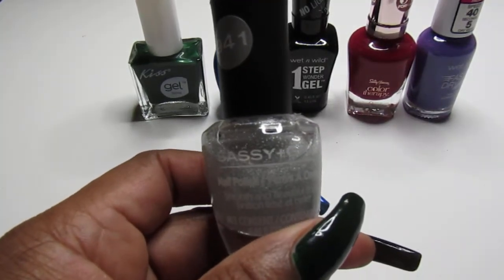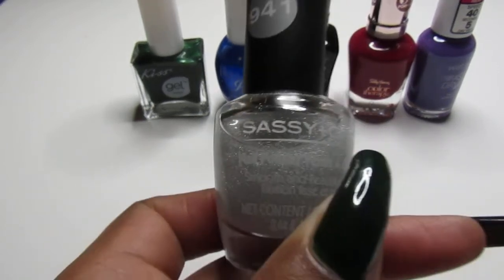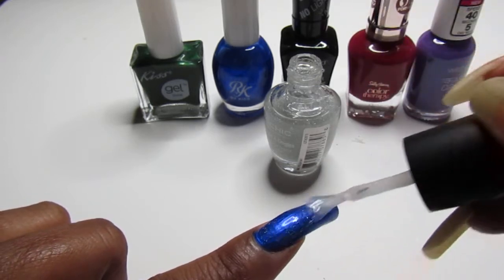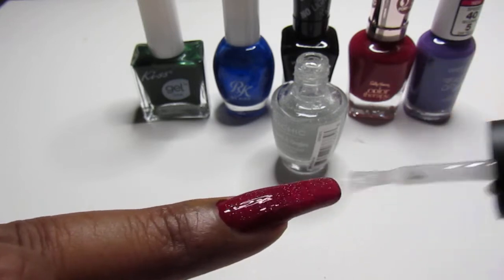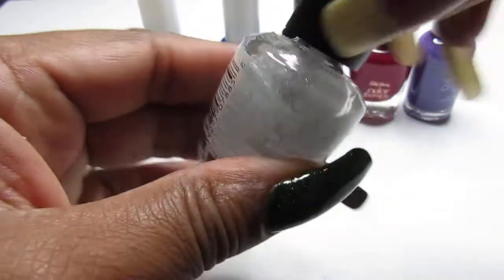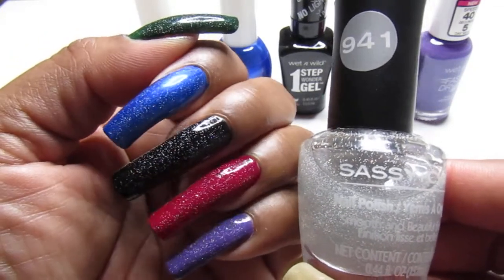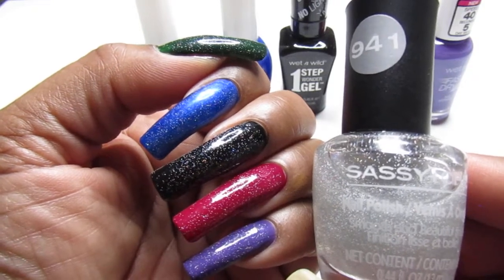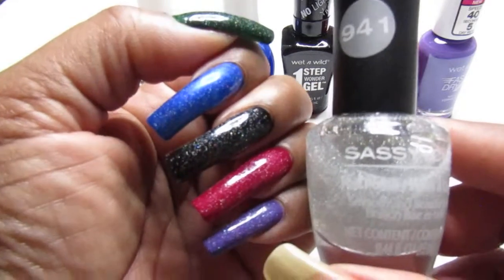Testing Sassy + Chic #941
So in today's video, I'm swatching Sassy Chic #941 over black, blue, green, purple, and burgundy polish.